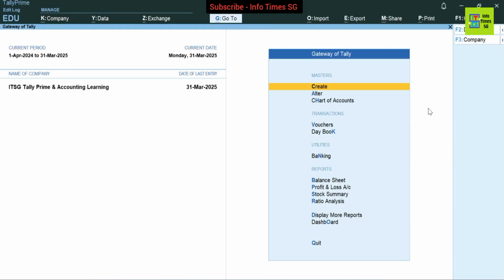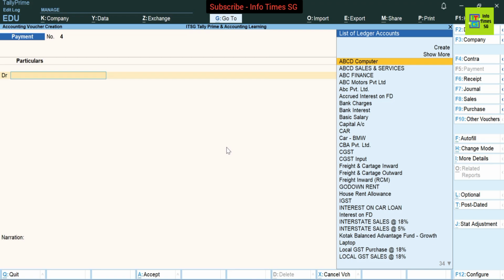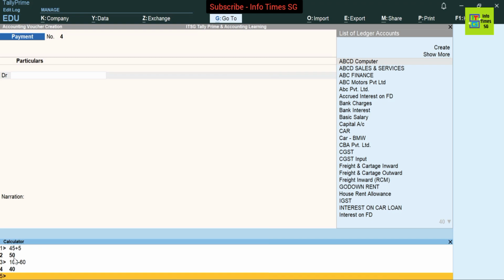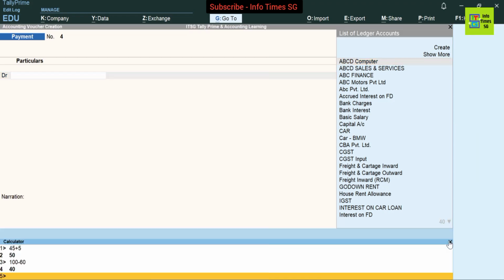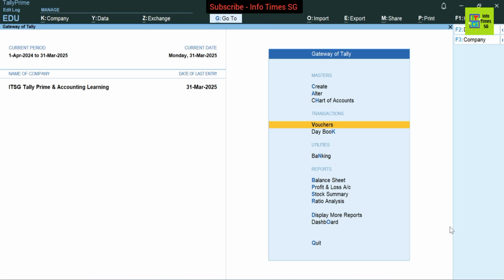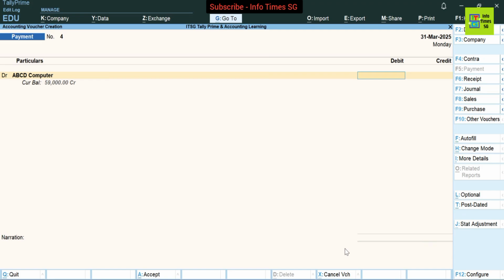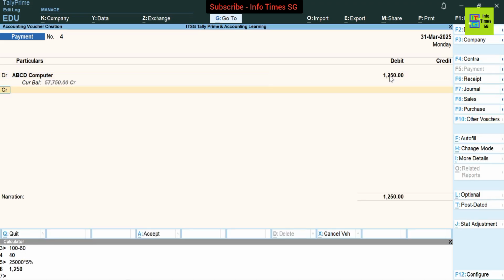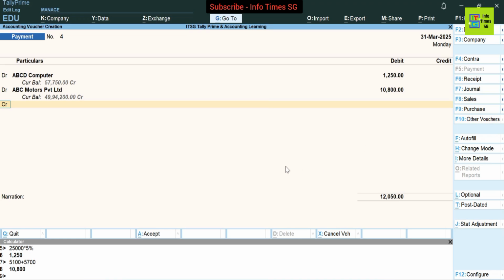Use of Normal and Advance Calculator in Tally Prime | Auto Calculator & Basic in Tally Prime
In this video you will learn how to In this video you will learn how to use Automatic Calculator and Basic Calculator in Tally Prime.

Accrued Interest on Fixed Deposit Interest Earned on FD & TDS on FD Entries in Tally Prime:

Export Tax Invoice with GST in Tally Prime | Export of Service Tax Invoice with IGST in Tally Prime:

Change & Set Tally Data Folder & Export Folder in Tally Prime | Load a Company on Startup of Tally:

Automatic TDS Entry with GST on Contractor Services in Tally Prime | TDS u/s 194C in Tally Prime:

Export Invoice with GST in Tally Prime | Tax Invoice for the Export of Goods in Tally Prime:

Sale of Mutual Fund Entries  in Tally Prime | Sale of MF  (on Loss) Entry in Tally Prime:

Fixed Deposit Entry in Tally Prime | FD Creation Entry in Tally Prime | New FD Entry in Tally Prime:

RCM Entry in Tally Prime | GTA Invoice Entry & GST Adjustments for Reverse Charge in Tally Prime:

How to Issue / Download TDS Certificate (Form 16B) in Case of Sale of Immovable Property on TRACES:

TDS Return Filing on RPU Software | TDS Non Salary Form 26Q Preparing | Generation of fuv file:

Trade Discount on Sales with GST in Tally Prime | Entry for Trade Discount given to Party: